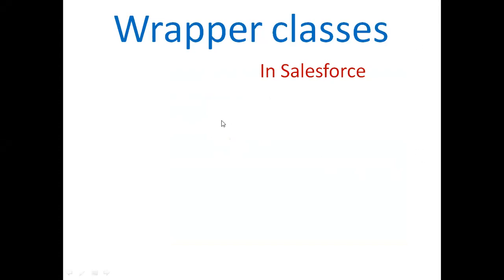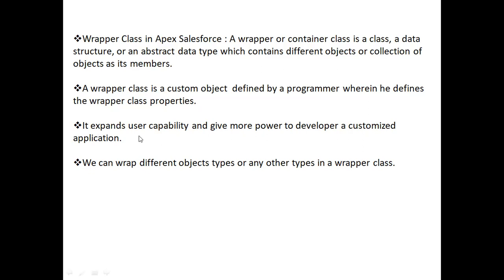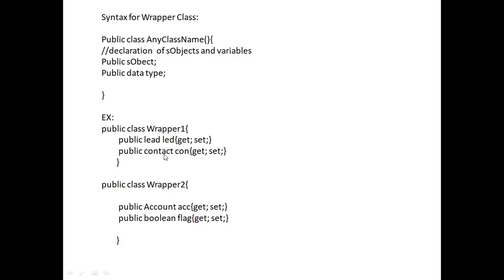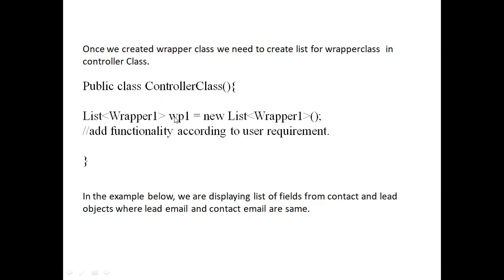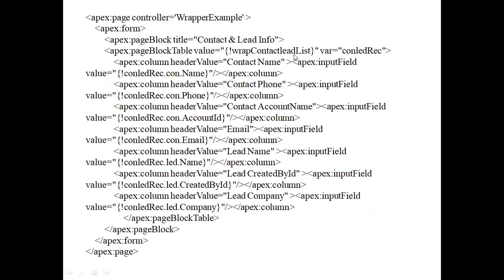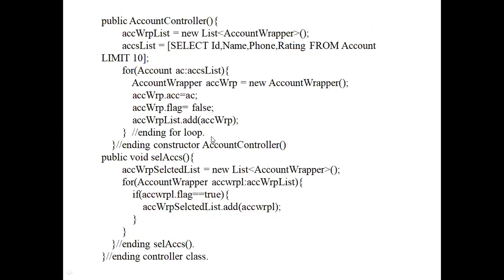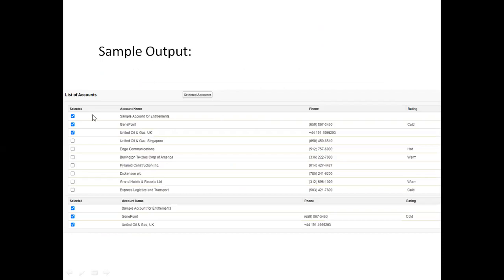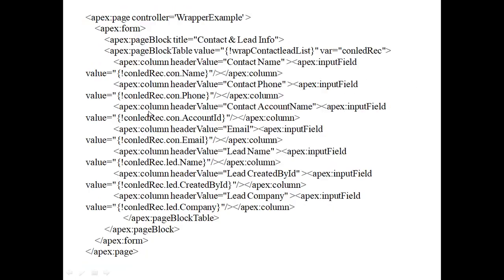Salesforce Development Scenario-based Interview questions 17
Salesforce Latest scenario-based  Interview  Questions :

What is wrapper class...